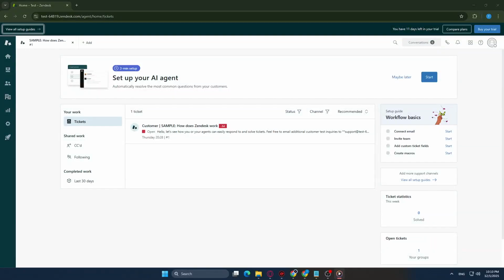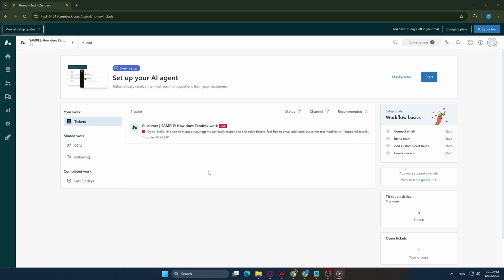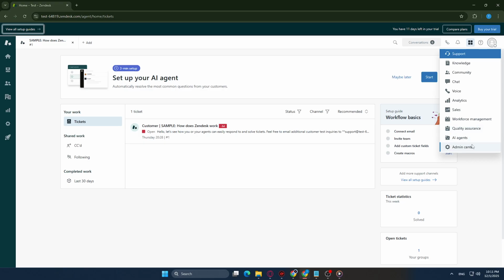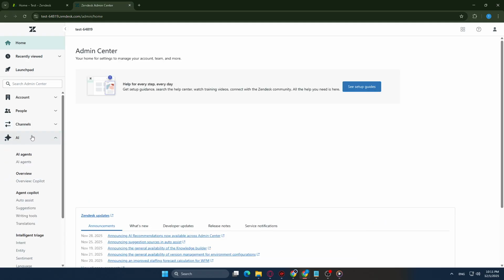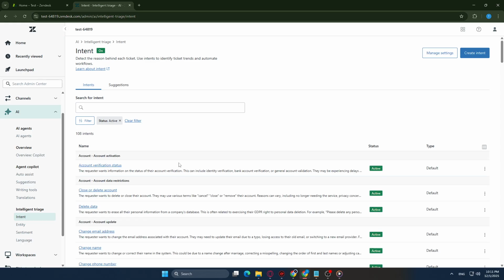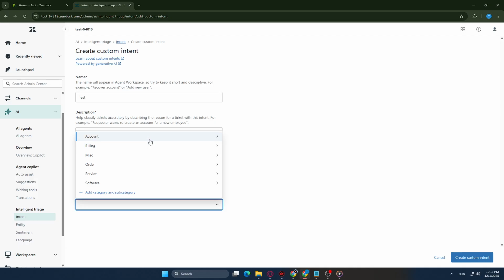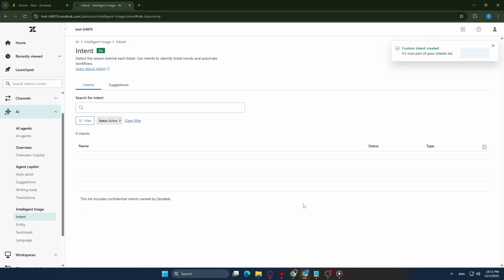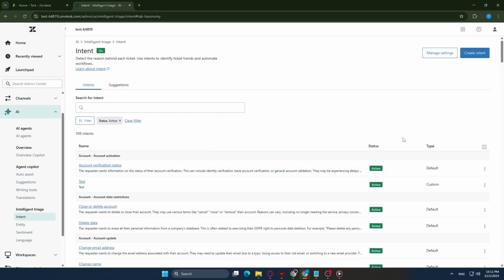How To Add An AI Intent In Zendesk [2026 Guide]